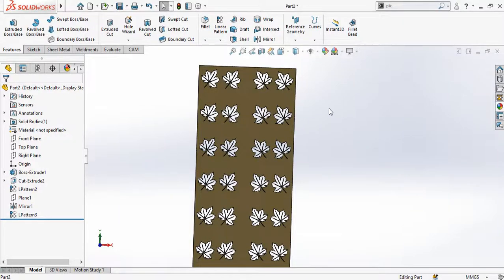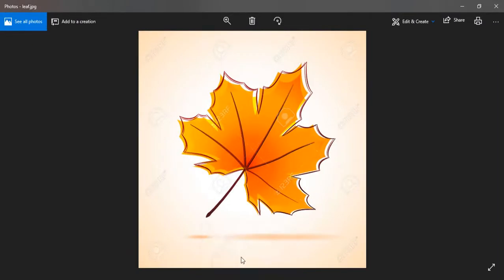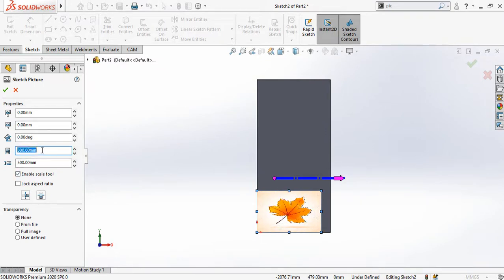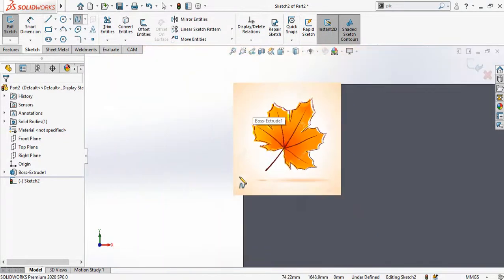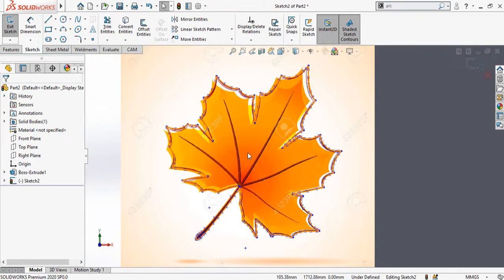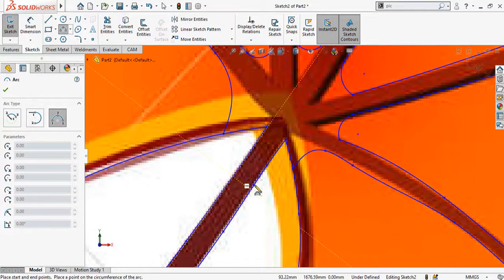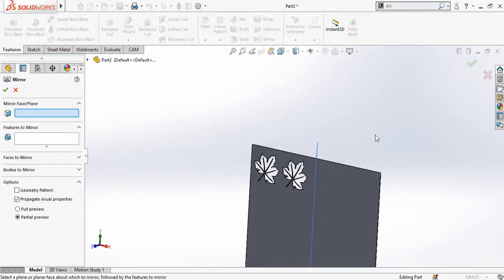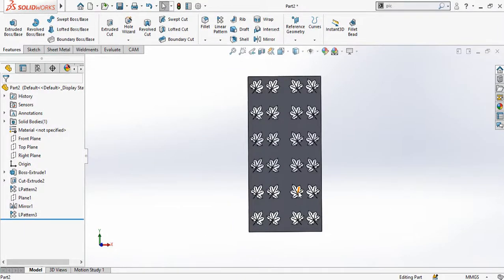How to Make design for Plasma Cutting by Tracing Pictures on SolidWorks Tutorial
In this video I will make a design in solidworks for plasma cutting machine.
You will know how to Trace pictures in solidworks.
How to make linear pattern in solidworks.
How to mirror feature in solidworks. .
1. SolidWorks                                                         2. Hydro Power
3. FYP Designing and Manufacturing.               4. Electrical Engineering
5. 3D Printing                                                         6. Low RPM Alternators
                                7. Manufacturing of Hydro Turbines